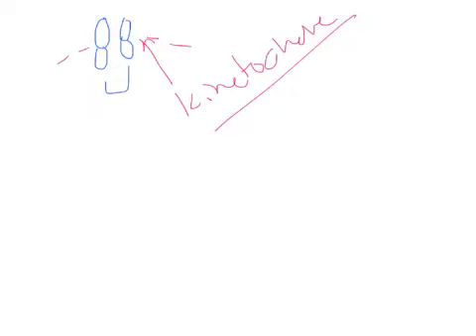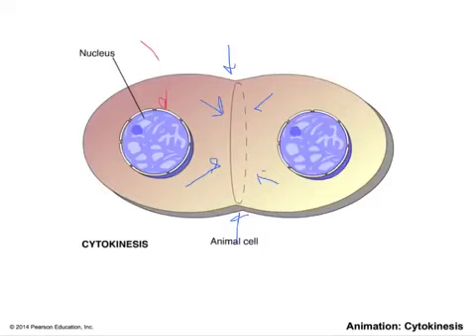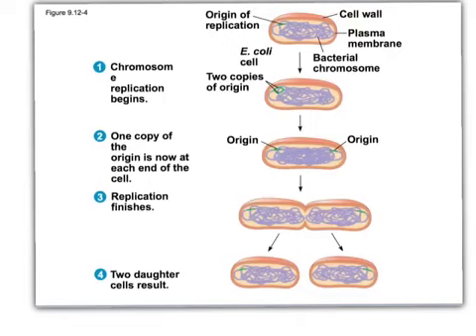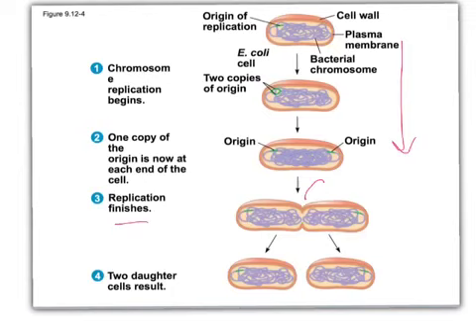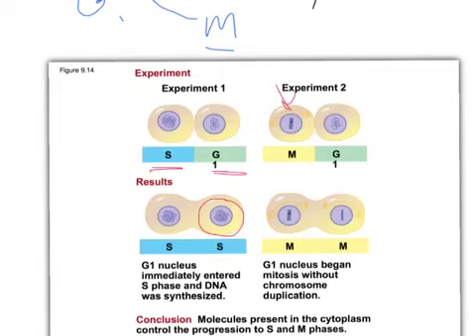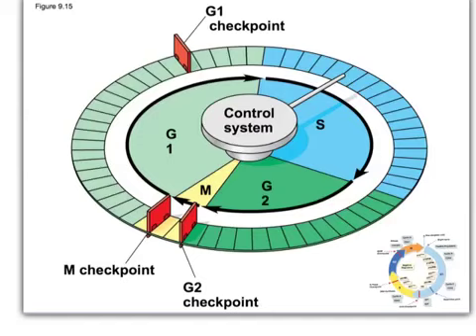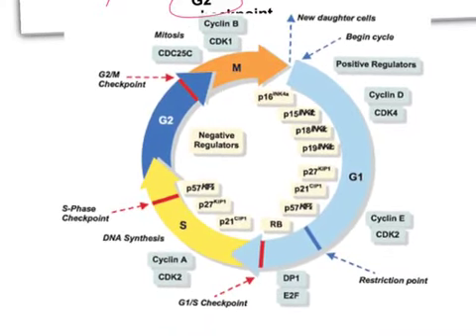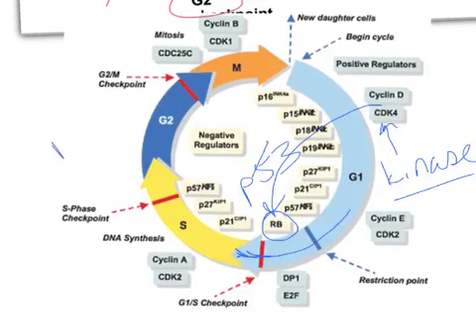Made with Explain Everything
lecture 1113 pt1